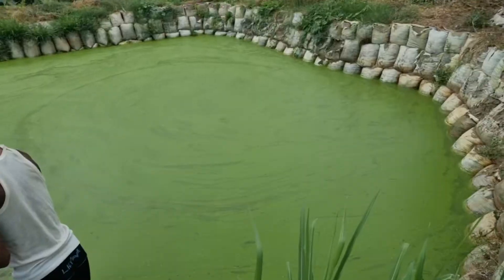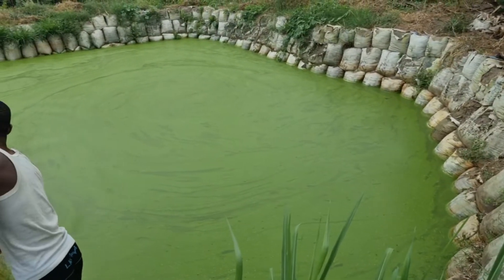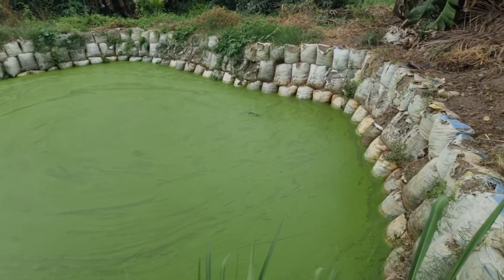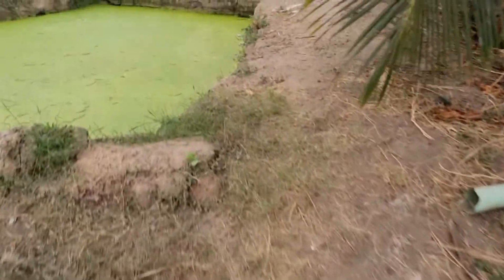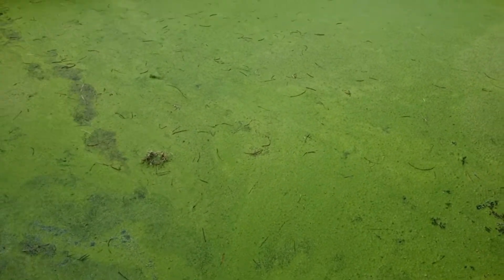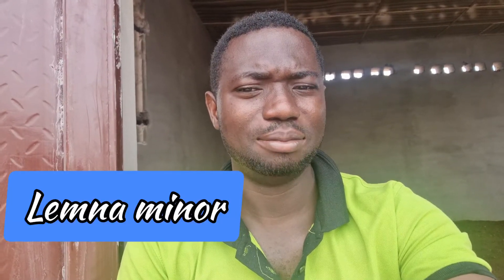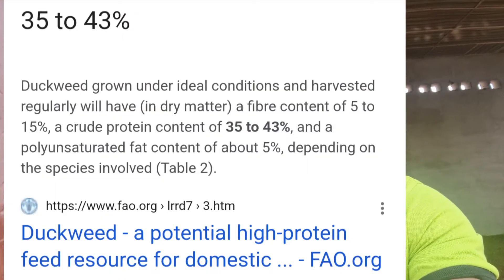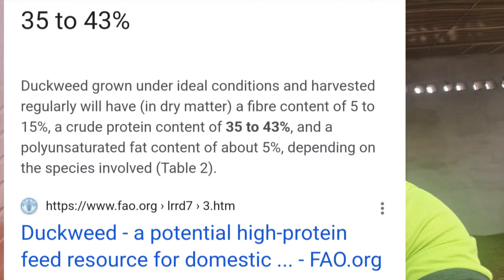Duckweed Good or bad - Benefits of having duckweeds (Lemna Minor) on Ponds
Is Duckweed good or bad? In this video, I discussed the benefits and importance of having duckweeds grown on Ponds.

Lemna Minor otherwise known as duckweed is a floating plant that grows in a fertile yet almost stagnant ponds. Duckweed has both positive and negative impact on the aquatic lives.

Queries answered in this video:
Is Duckweed good or bad?
Is too much duckweed bad?
Should I remove duckweed?
What is the percentage crude protein in duckweed?